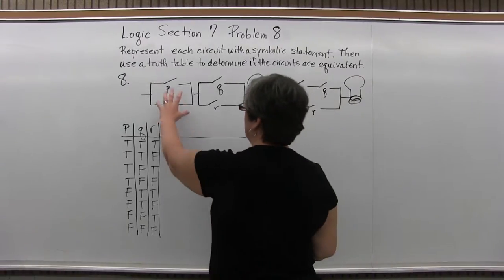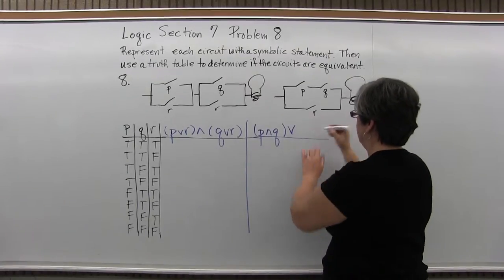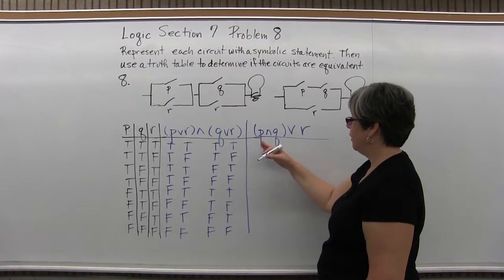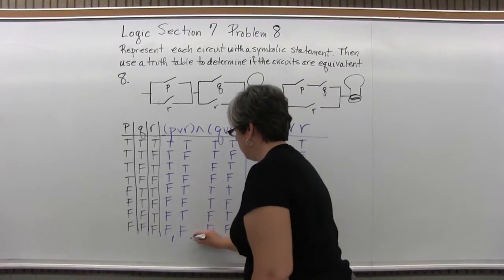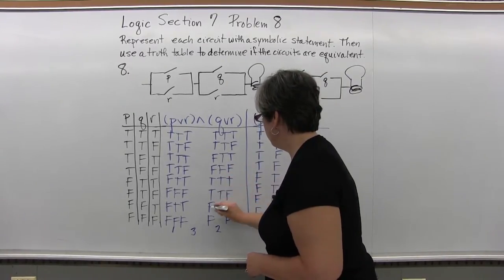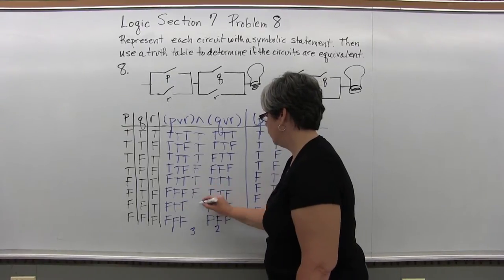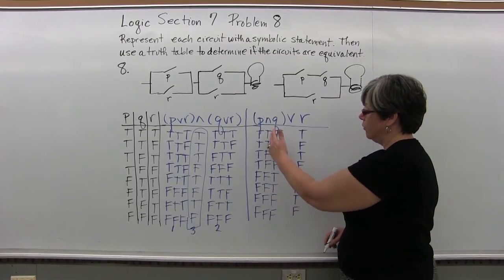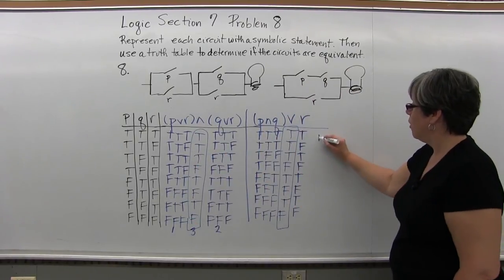MTH 125: Logic Section 7 Problem 8 - Mathematics with Susan McCourt